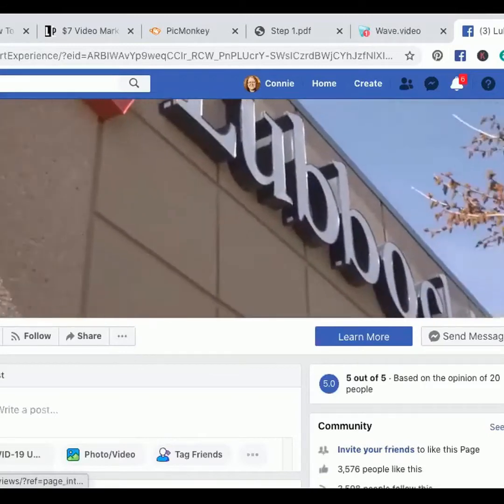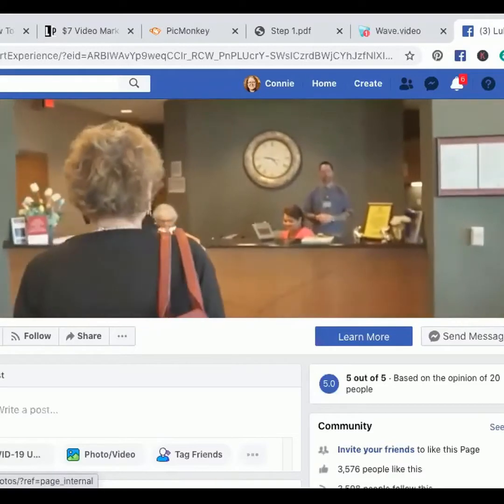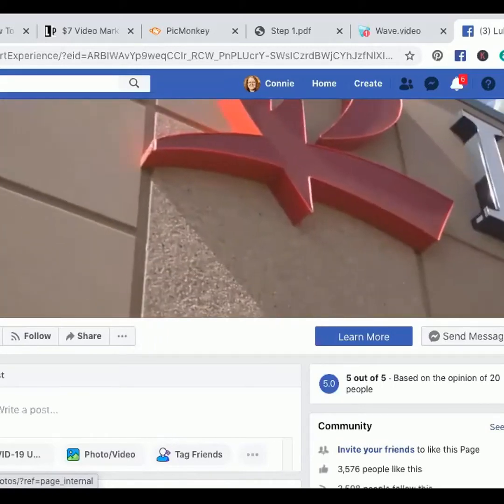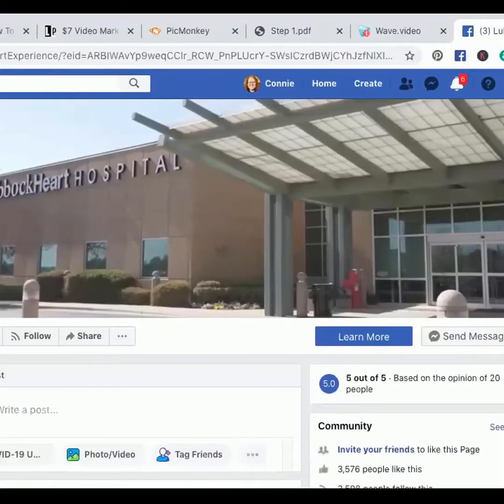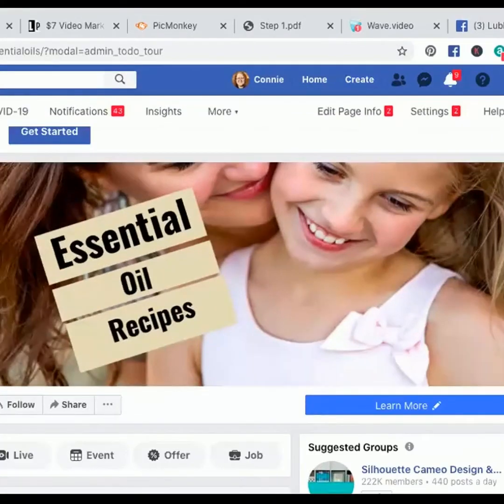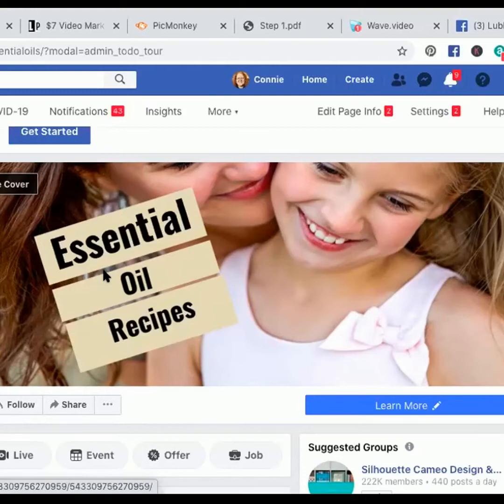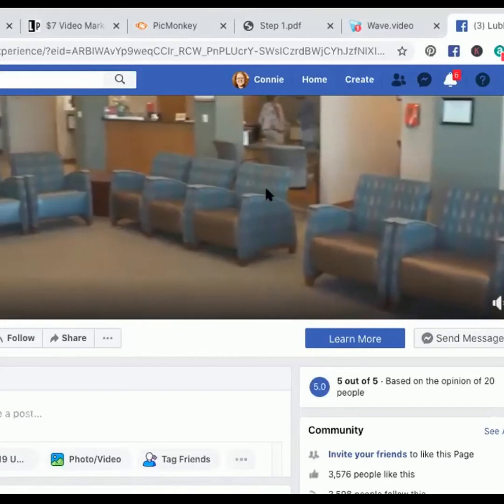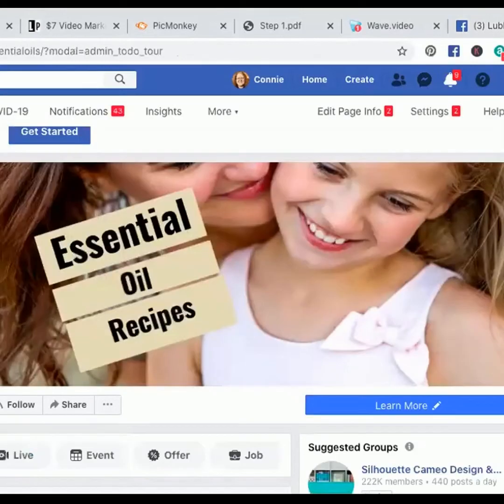Facebook business cover and profile makeover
Is your Facebook business cover and profile photos driving your ideal clients to you?

Gurus tell you that you simply need the right colors and logo. No one has ever bought from a logo from a small business.

Check out my examples in the video and use the FREE worksheet and make changes to your own cover, profile and maybe even name of your business page.